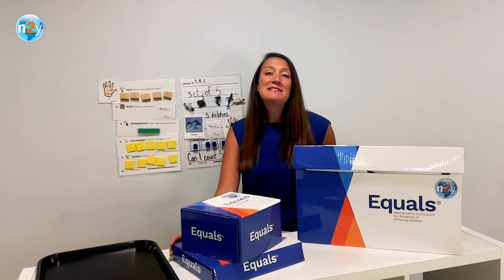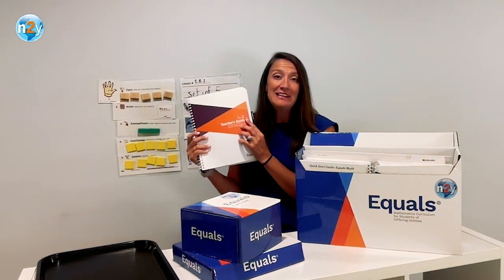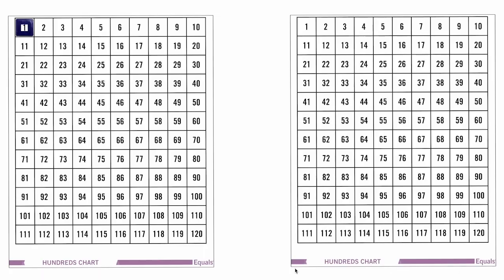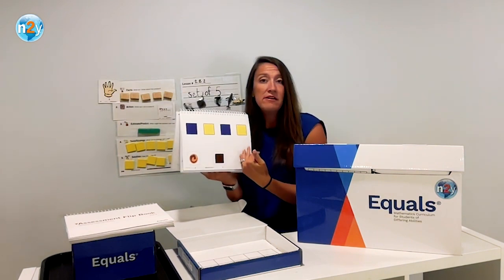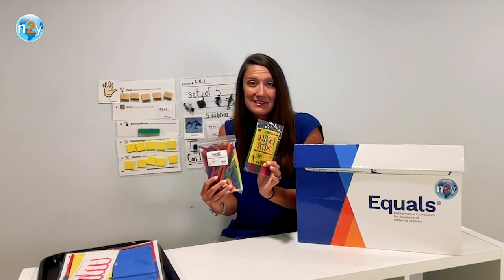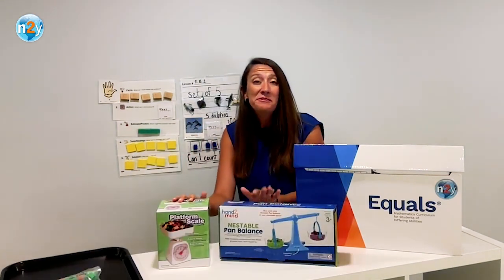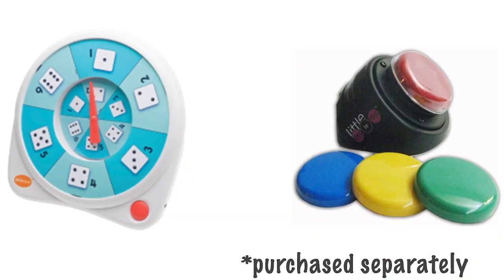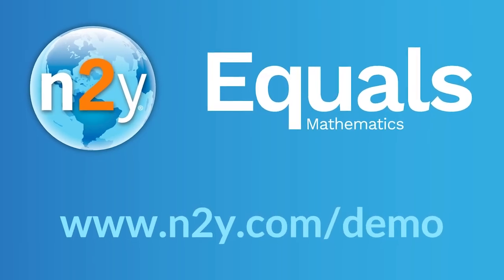Unboxing Equals Kit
Equals is a print-based, multi-sensory K-12 math curriculum for students with severe disabilities that is backed by research to improve problem-solving and math knowledge. We'll preview the Content Kit, Manipulative Kit, and the Members Only materials.